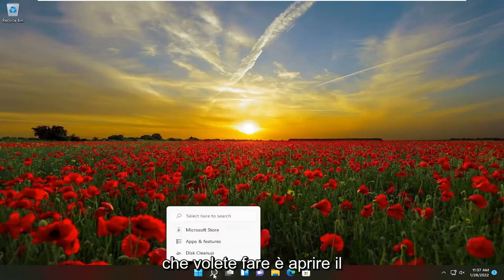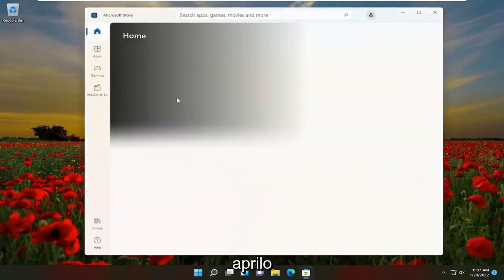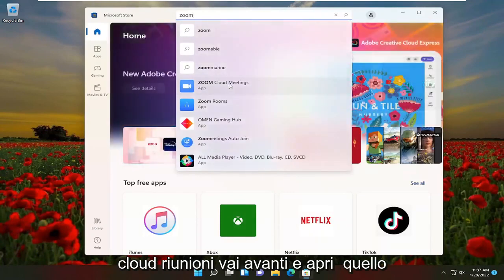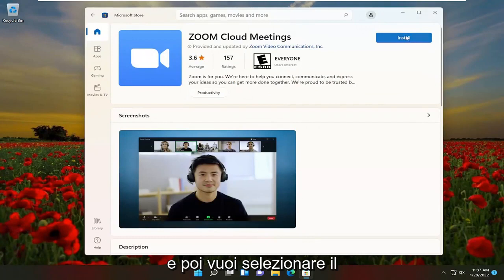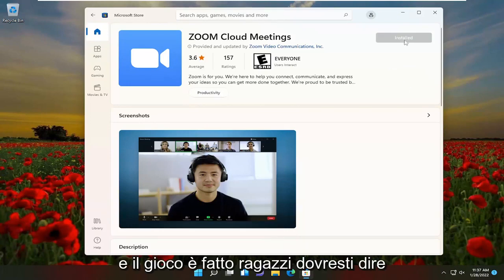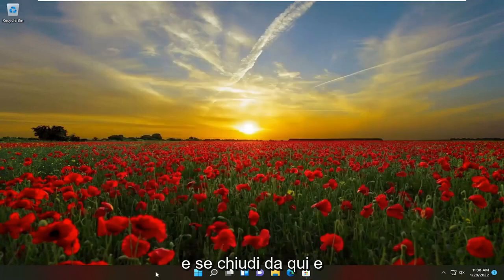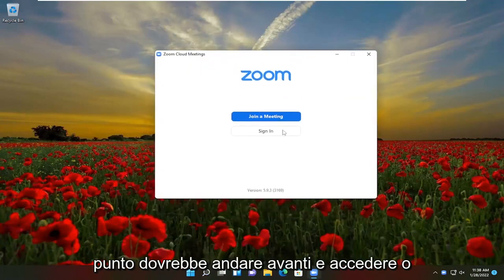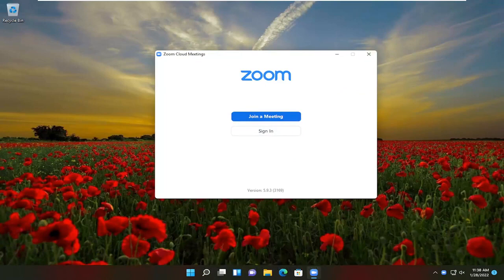Come scaricare Zoom su Windows PC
Come scaricare e installare Zoom su Windows 11 [Tutorial]

Con più persone nella maggior parte dei settori che iniziano a lavorare da casa, la tecnologia per le conferenze remote non è mai stata così importante. Servizi come
Ingrandisci

Cos'è Zoom? Una guida completa al popolarissimo servizio di chat video per computer e smartphone

Zoom è un'app di videoconferenza gratuita facile da scaricare, configurare e iniziare a utilizzare nel modo giusto.

Fortunatamente, l'installazione di Zoom sul tuo PC è un processo semplice che ti consentirà di utilizzare il servizio in pochi minuti.